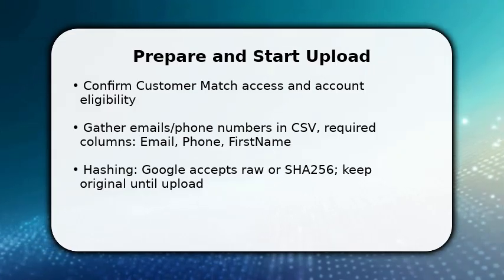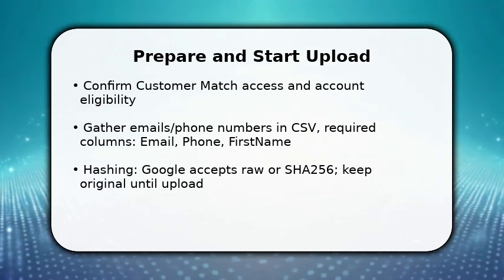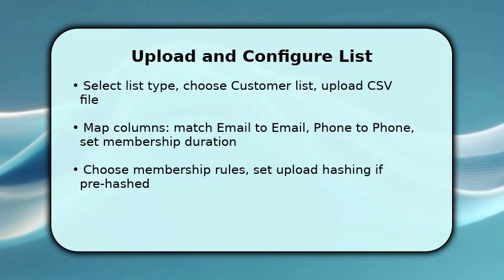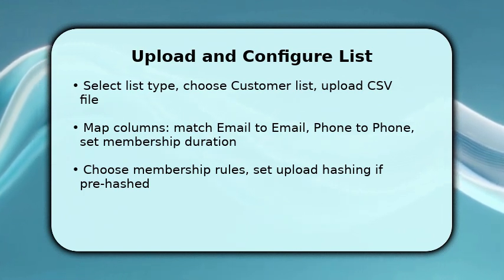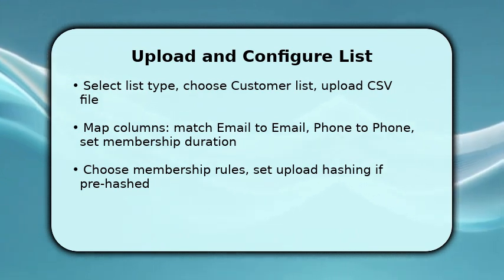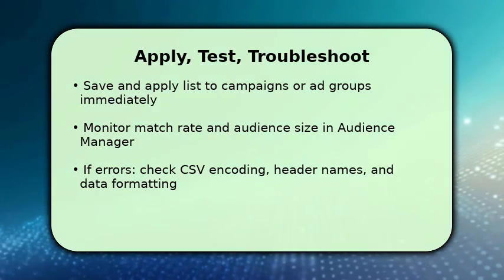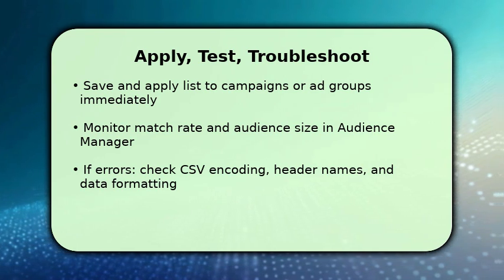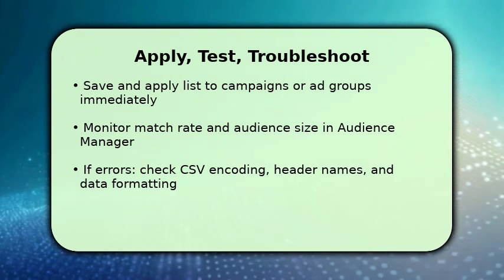How to Add Customer Match List Google Ads - Step by Step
Learn the step-by extricate process of adding a customer match list to your Google Ads campaign for enhanced targeting and improved ROI. This video guide provides clear instructions, from creating an effective list to monitoring its impact on ad performance.

customer matching,